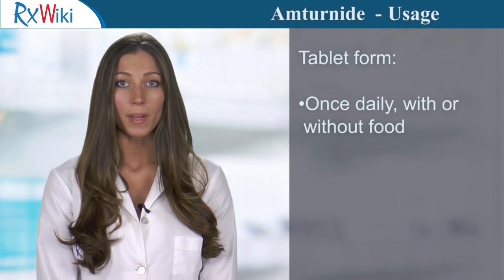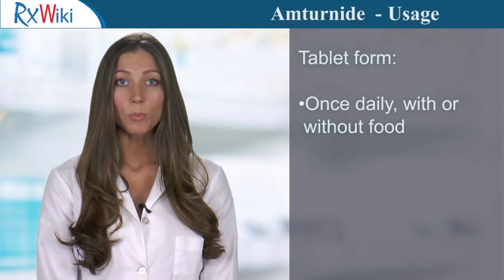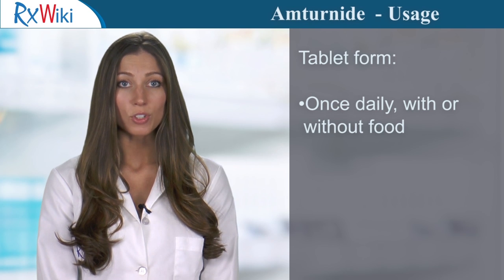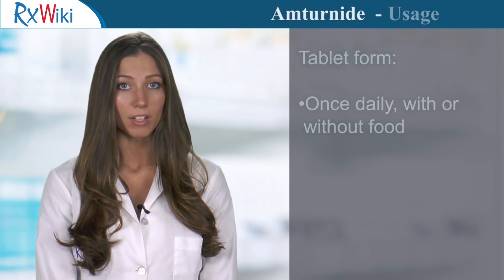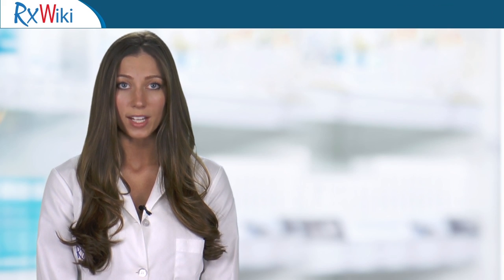Amturnide Medication Uses and Side Effects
A prescription medication used to treat high blood pressure.